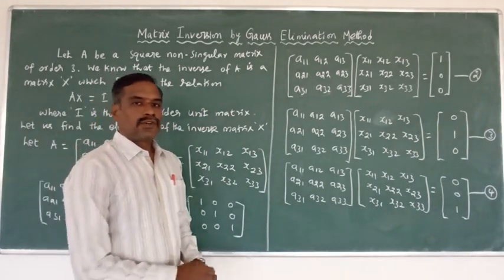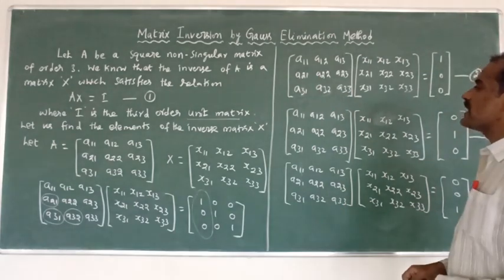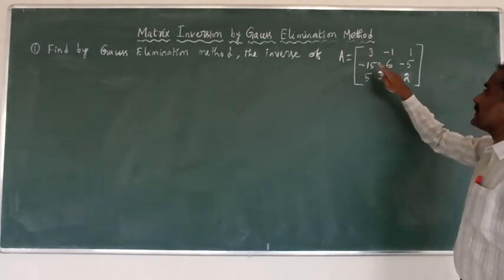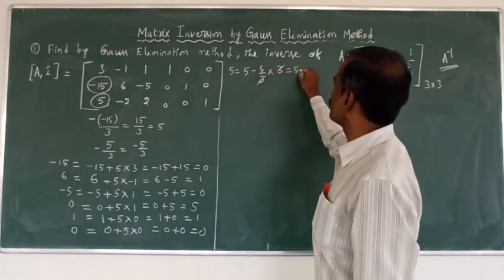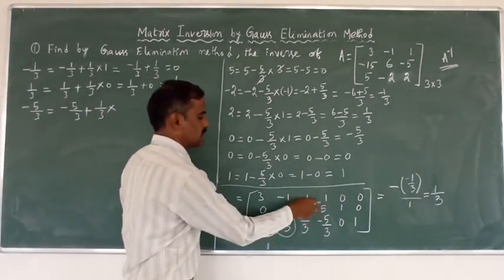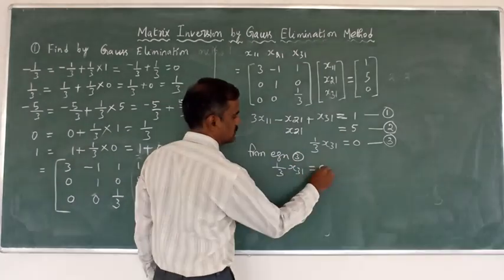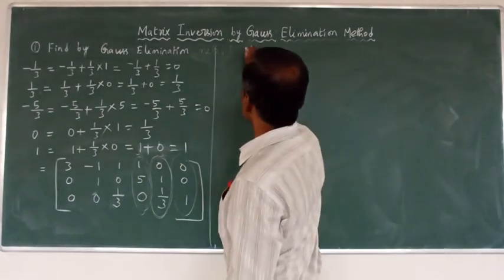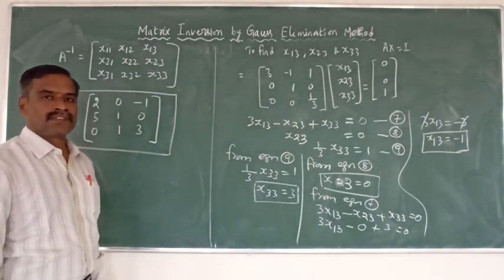Matrix Inversion by Gauss Elimination Method-1